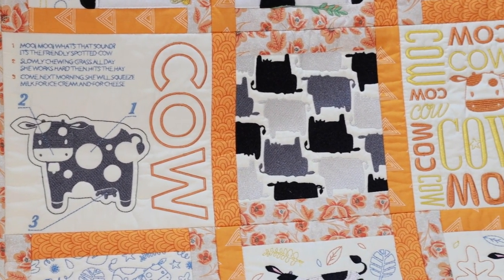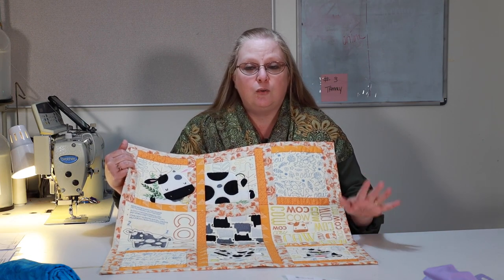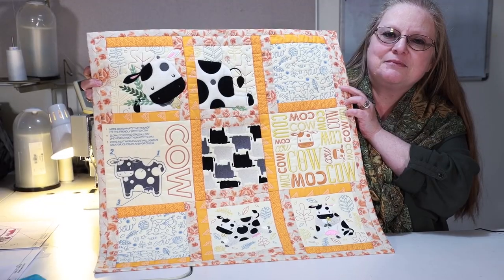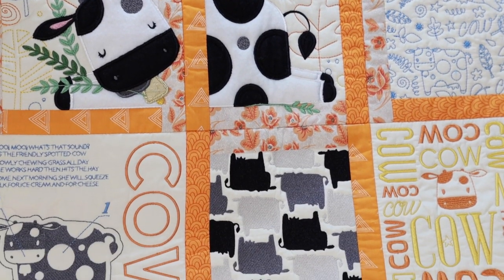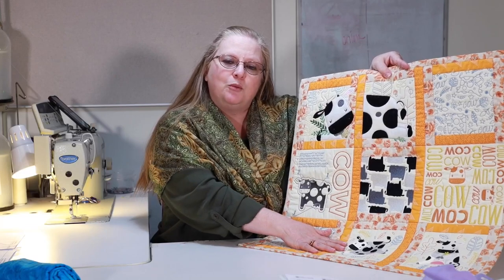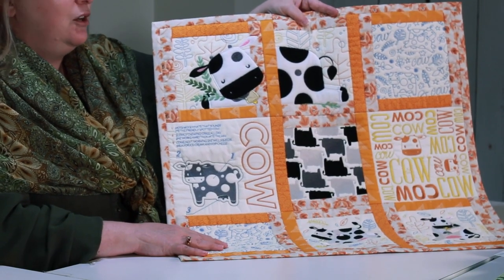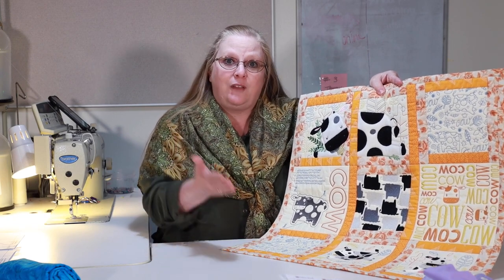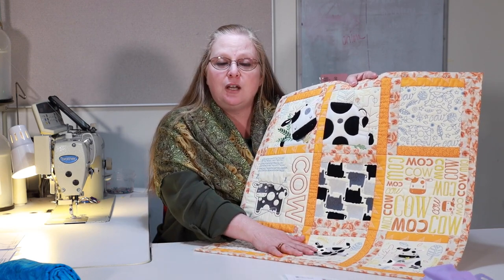Animal Adventures: Cordelia the Cow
Meet the newest addition to Anita's Animal Adventure: Cordelia the Cow! Tammy, a seamstress here at Anita Goodesign, is here to tell you her adventure with Miss Cordelia and how she would get creative with her colorways!

About Anita Goodesign
Anita Goodesign is a machine embroidery design company located in Charlotte, NC. We strive to bring you the best machine embroidery designs that are hand digitized in-house so that we can bring you the best quality collections! We hope to help your creativity shine!